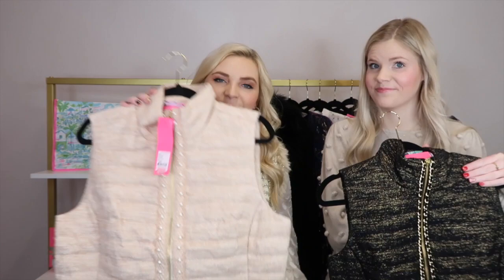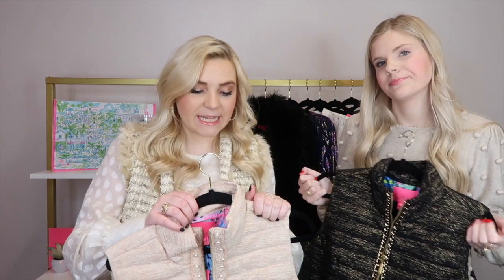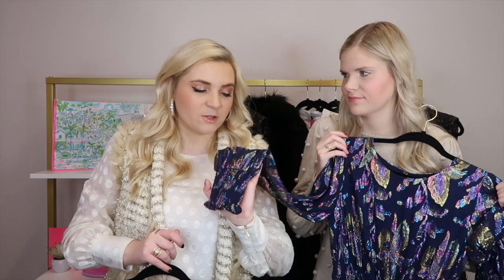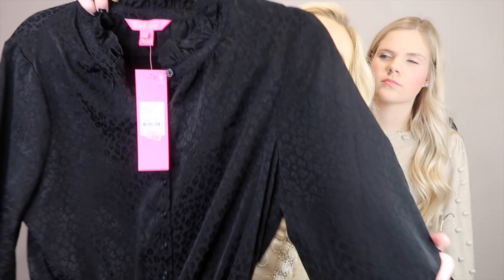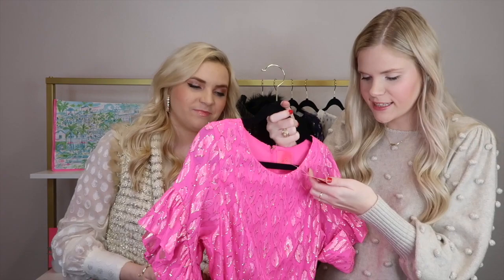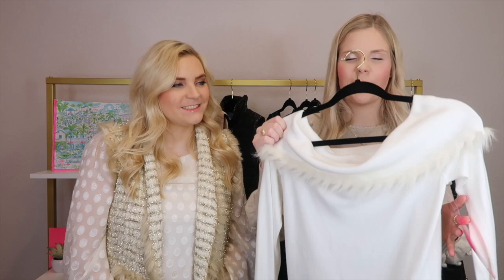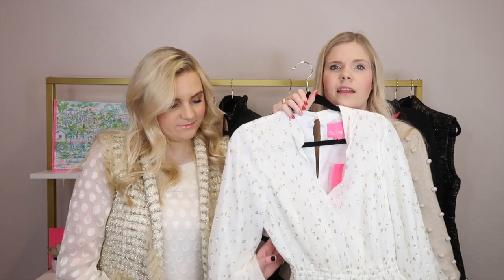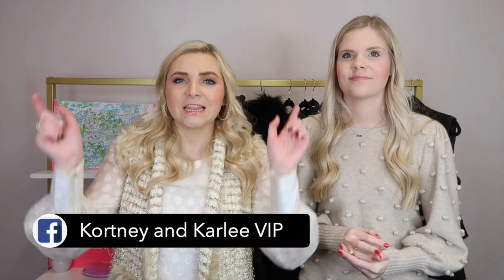Lilly Pulitzer After Party Sale HAUL!!! Winter 2021 | January 2021 | Kortney and Karlee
LILLY PULITZER AFTER PARTY SALE HAUL & IN-STORE TRY ON BLOG POST

Create a Lilly Pulitzer Account

SHOP THIS VIDEO:
***links will be updated Monday morning (1/4/21) as soon as the APS goes live***
-Torini Sparkle Vest
-Lambert Top in Coconut
-Noella Vest in Onyx
-Noella Vest in Resort Boucle
-Dotti Silk Dress in True Navy
-Lambert Silk Top in True Navy
-Abriana Dress in Onyx
-Christie Top in Onyx
-Cleme Silk Dress in Spruce Green
-Darlah Silk Dress in Raz Berry
-Alira Sweater in Coconut
-Adelaine Cardigan in Black Metallic
-Joella Silk Dress in Coconut

Our AMAZON Storefront

GUESS WHAT! The Lilly Pulitzer After Party Sale January 2021 is HERE! This sale only comes twice per year, so make sure you get everything you want. There is nothing better than getting Lilly Pulitzer items for more than half off at the After Party Sale! Today, we show you what we purchased from the Lilly Pulitzer After Party Sale Winter 2021. We also filmed an in-store try on, check out our blog post. Comment sunshine  if you’re still reading this. It will be our secret! XO

We would love to hear from you! Feel free to send mail to us!

Kendra Scott

OUR FAVORITE AMAZON PRODUCTS

-XO- K&K